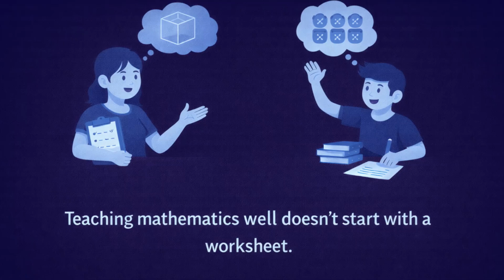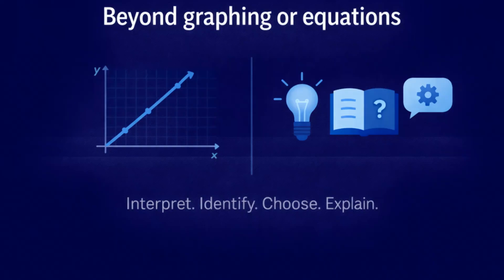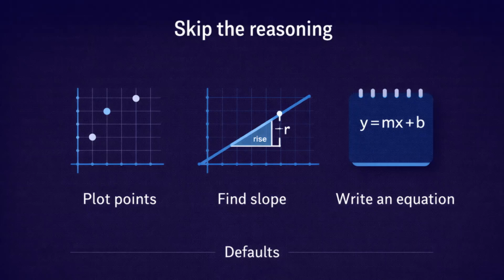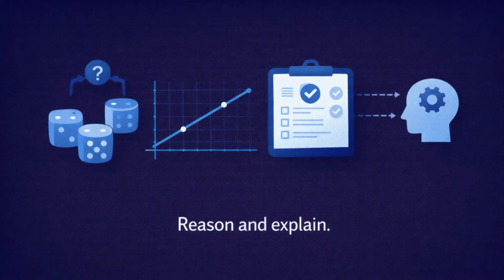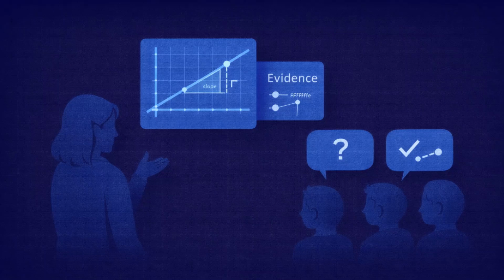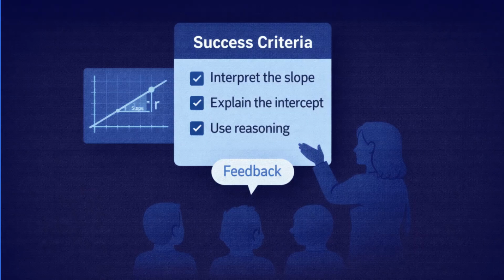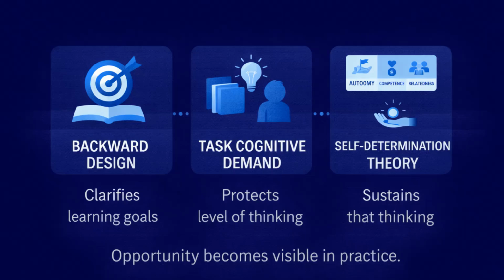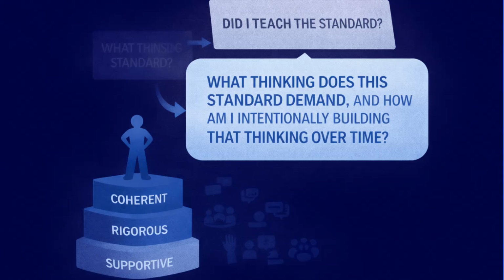Designing Instruction from Standards Empowering Teachers with Backward Design & Cognitive Demand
This video explains how effective mathematics instruction begins with analyzing standards for the thinking they require, not treating them as checklists or pacing guides. It shows how Backward Design helps teachers translate standards into specific cognitive demands students must meet independently, using linear relationships as a concrete example. The video connects standards analysis to task cognitive demand and Self-Determination Theory, illustrating how instructional decisions, task implementation, and respectful teacher-student interactions work together to sustain rigorous thinking. Rather than focusing on coverage or procedures, the video reframes standards as analytic tools that guide intentional instructional design and student opportunity.